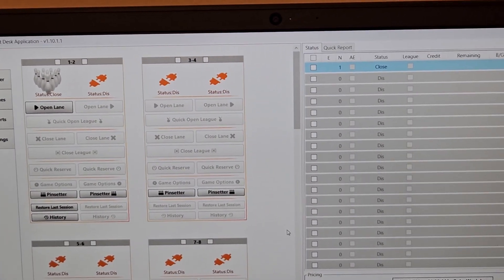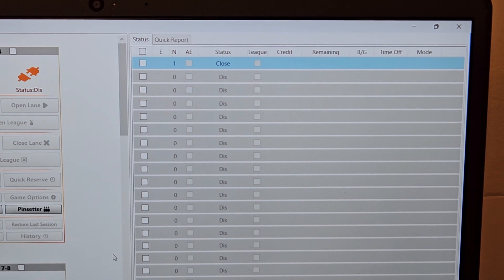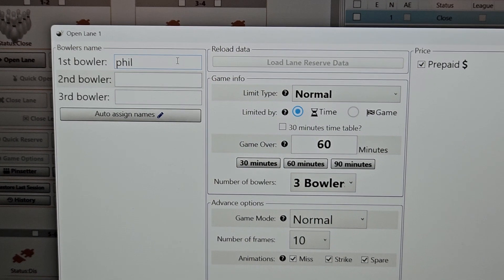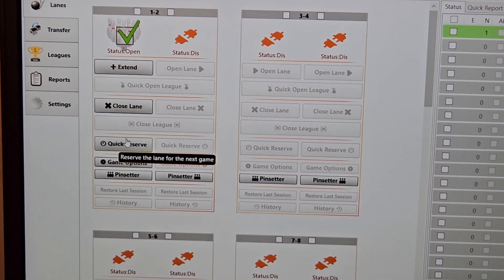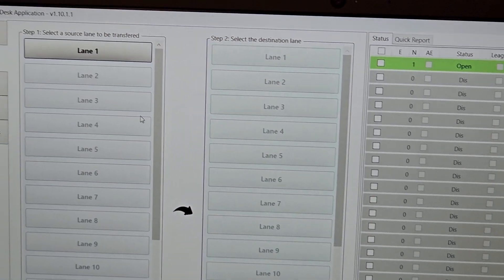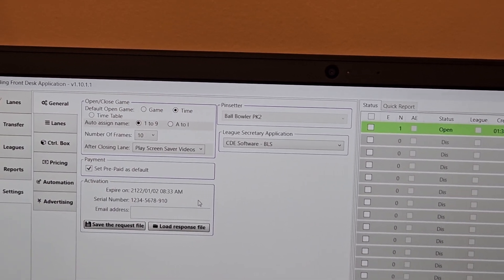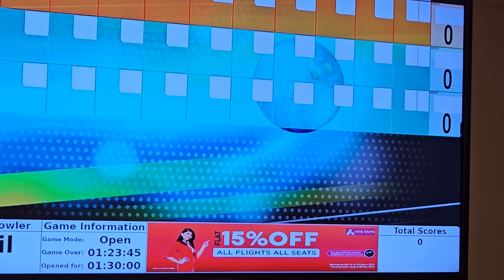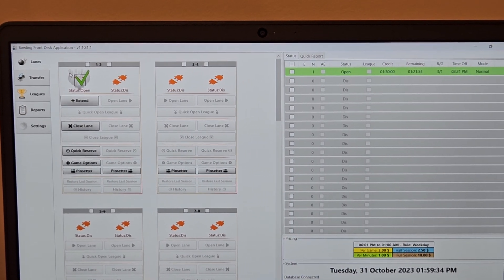Intro to our new scoring system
Just quick overview of our scoring system desk app. More to come!!!